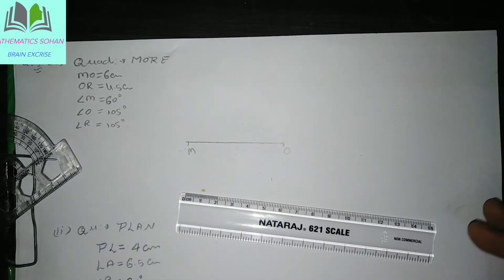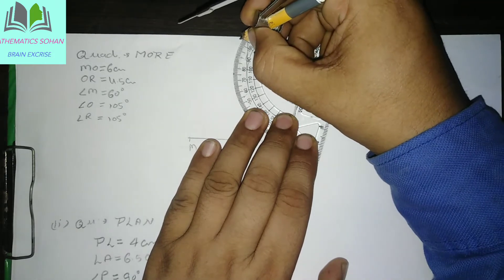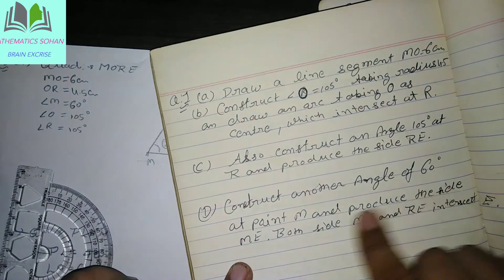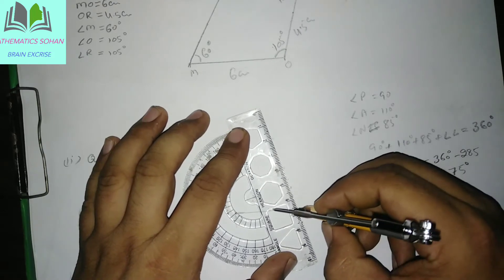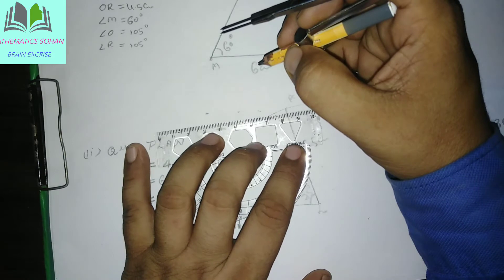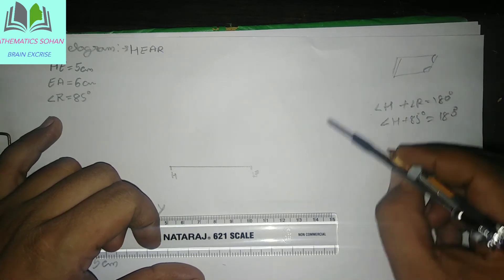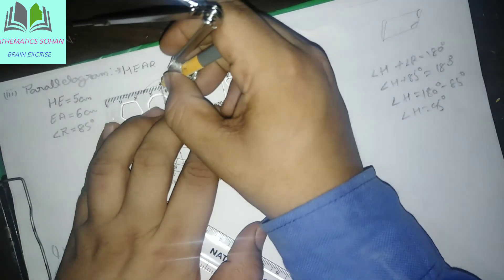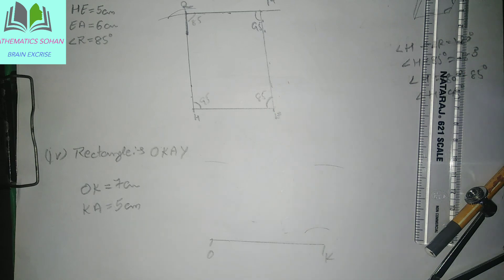Class 8th EX 4.3 PRACTICAL GEOMETRY solution By Sohan Sir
MATHEMATICS SOHAN SIR is providing you a full course according to the NCERT syllabus FOR HBSE AND CBSE